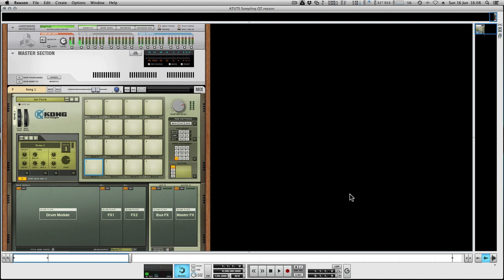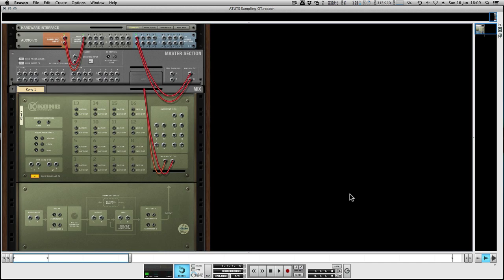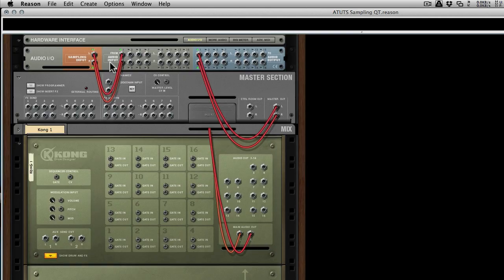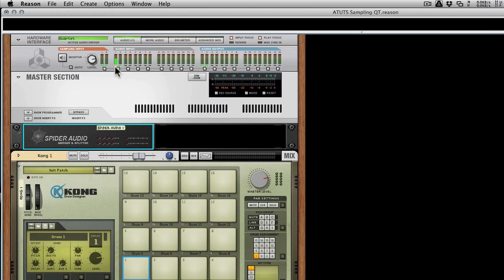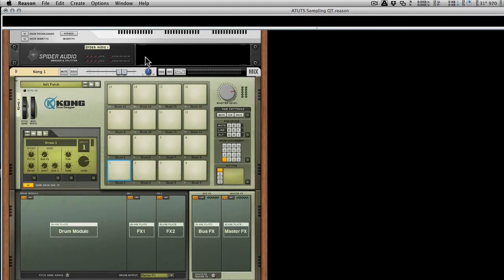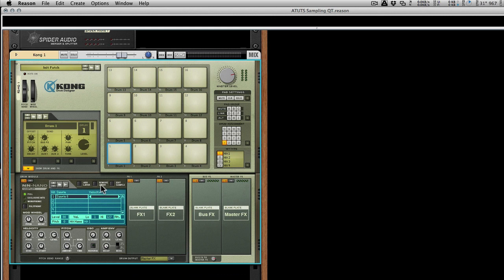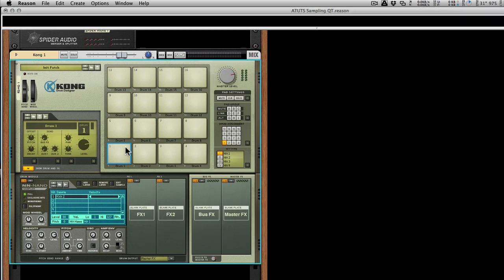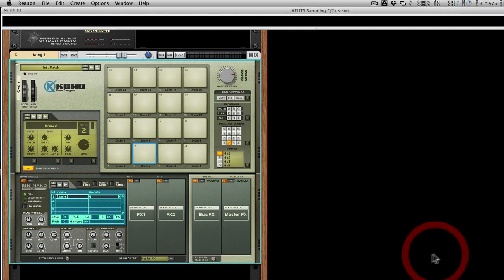Quick Tip: Sampling in Reason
I find Reason the best app for sampling—it's built into the core of its architecture. In this video tutorial we show you how to sample directly into Reason 7's Kong.